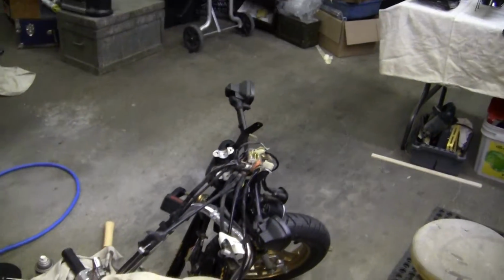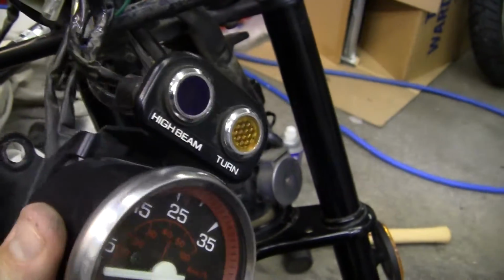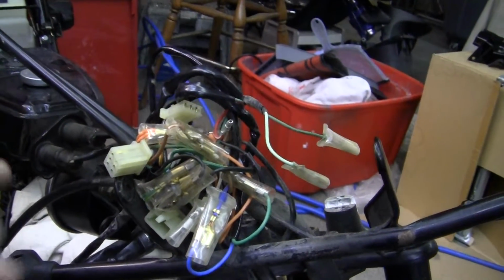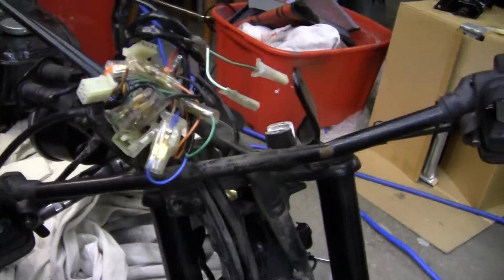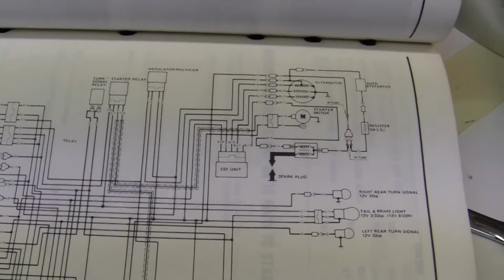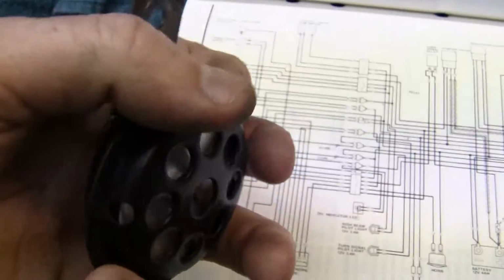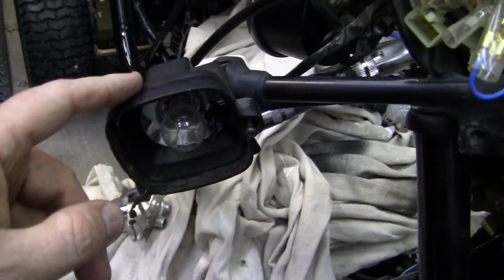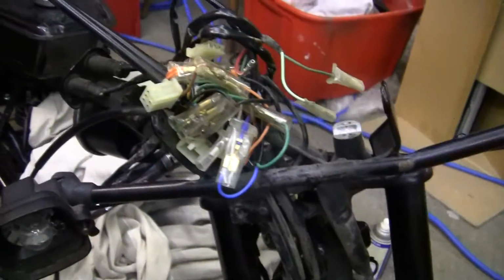HONDA GYRO WIRING- VERY COMPLICATED